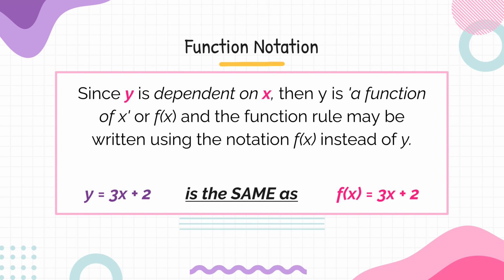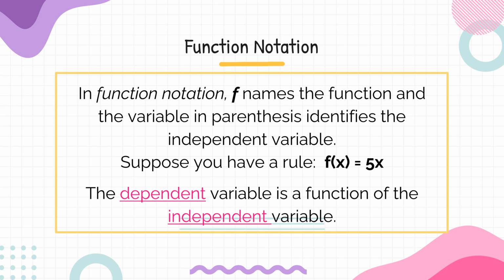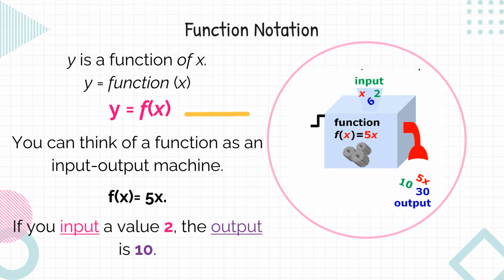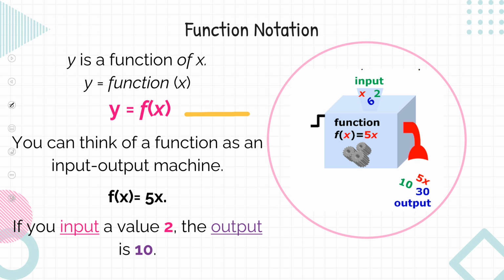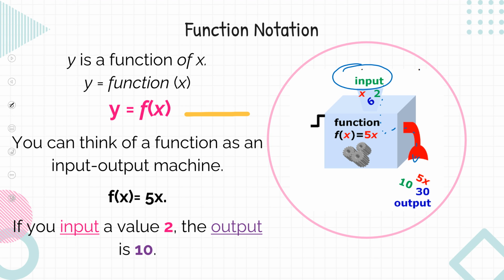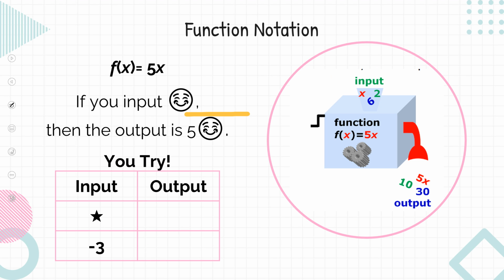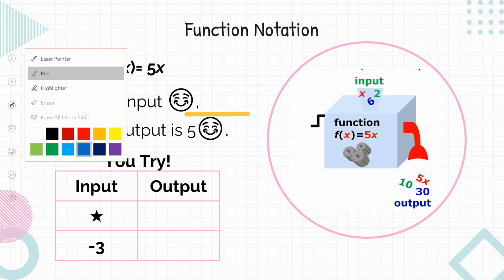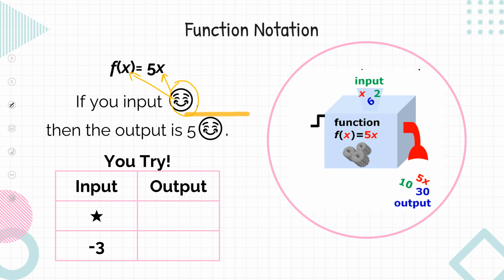3.1 Function Notation